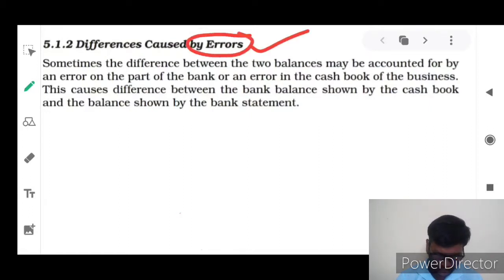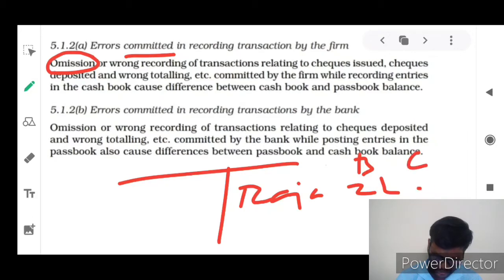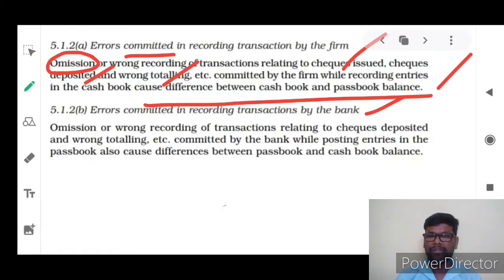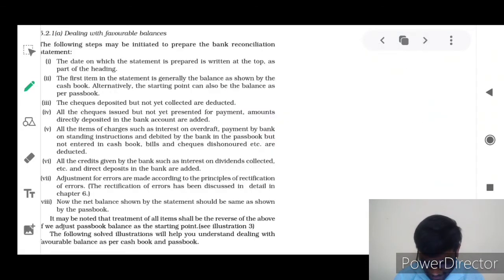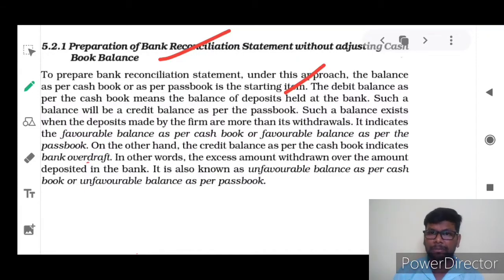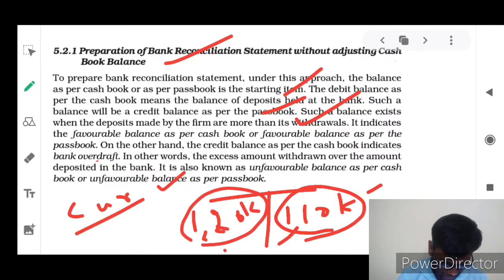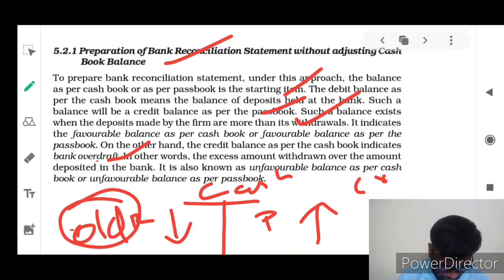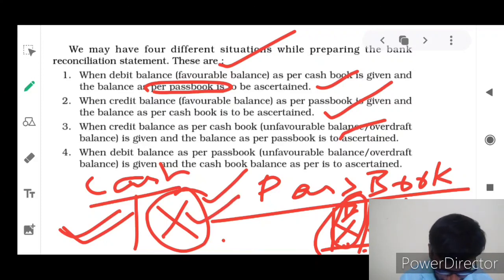Differences caused by an error (BRS)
Chapter 5 , grade 11, Bank reconciliation statement